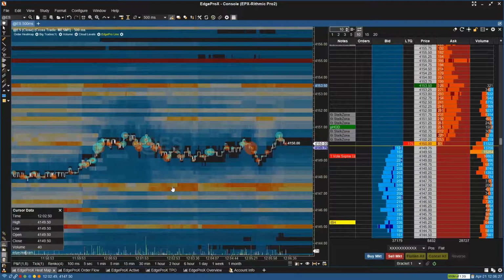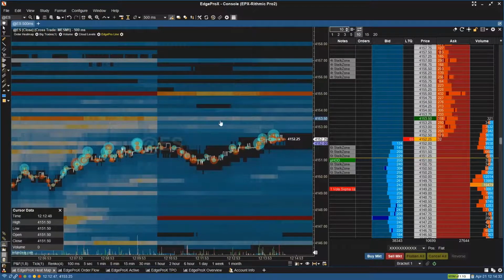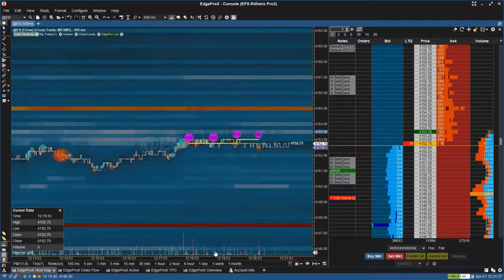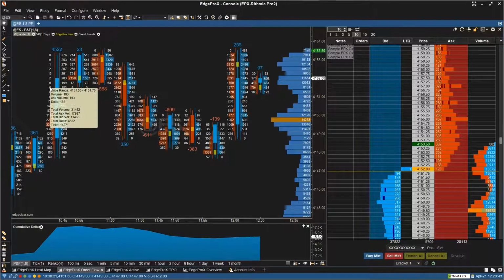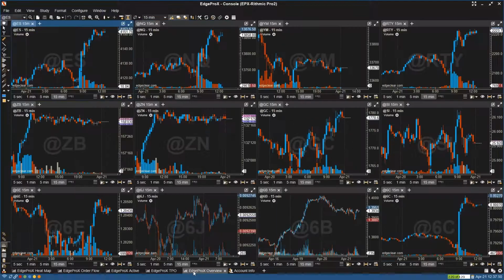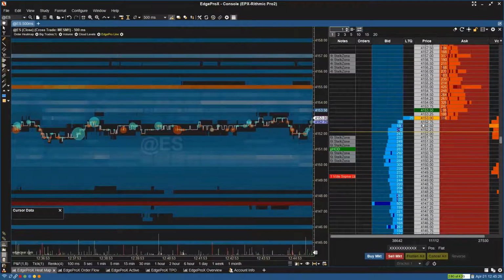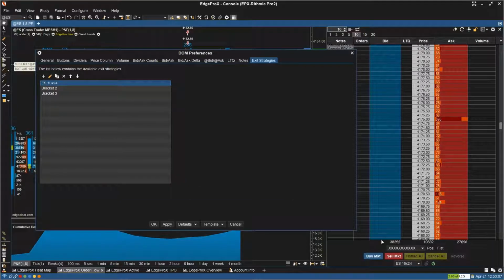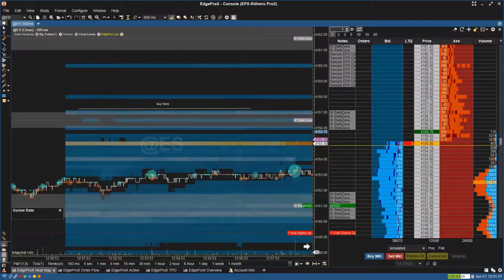EdgeProX Trading Platform, Key Features Walk-Through Part 1, w/ FuturesTrader71 | 2021-04-21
Take a closer look at EdgeProX during this walk-through event. Guided by Morad Askar (FuturesTrader71), founder of Edge Clear, we’ll take you through our feature-rich, user-friendly, highly customizable trading execution and analytics platform.

You’ll also have the opportunity to ask us questions and learn more about our technical specifications, compatibility across Windows, Linux, and Mac, and much more.

Trading derivatives carries a high degree of risk, and may not be suitable for all investors. Past performance is not indicative of future results.